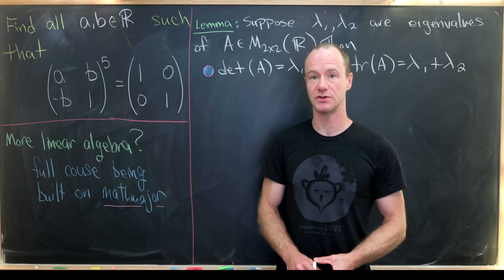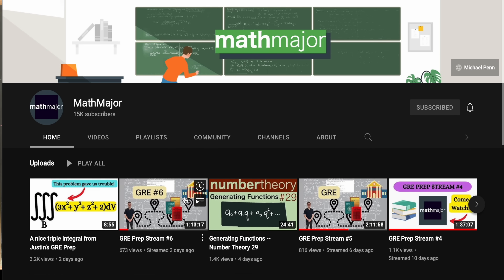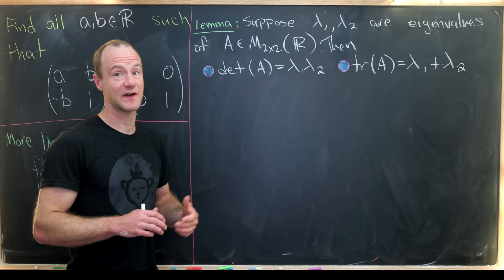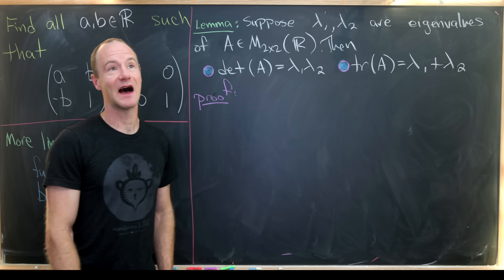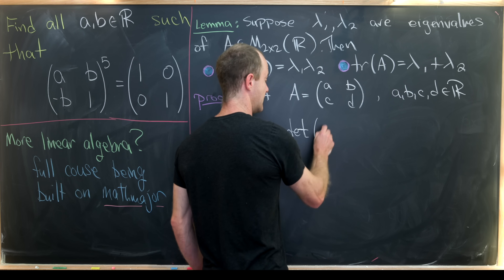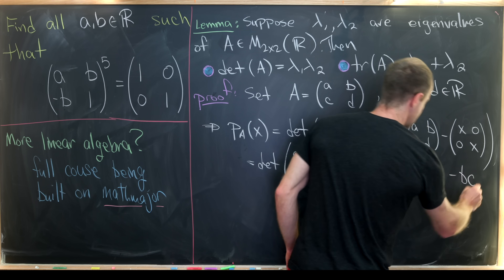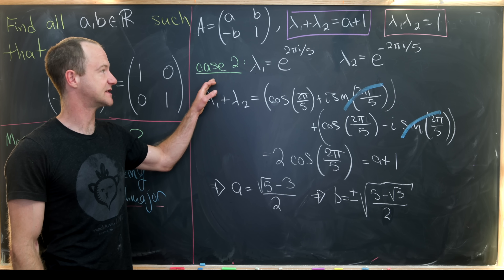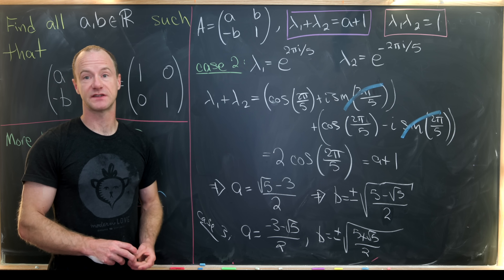On the fifth root of the identity matrix.